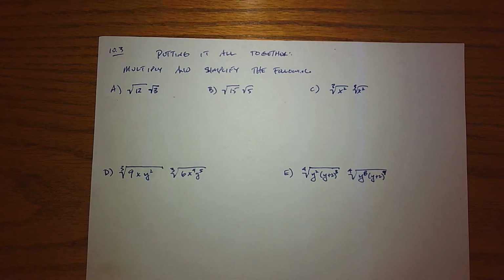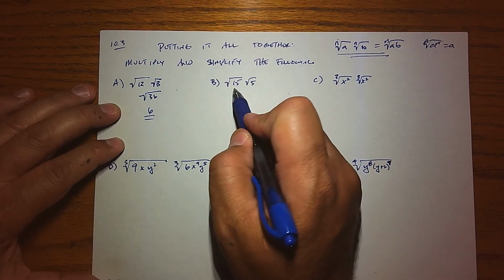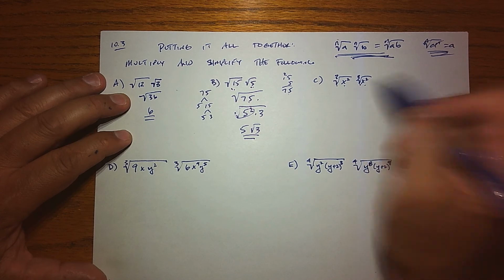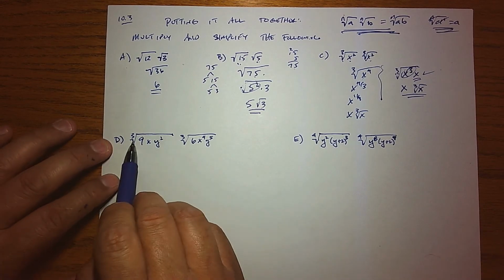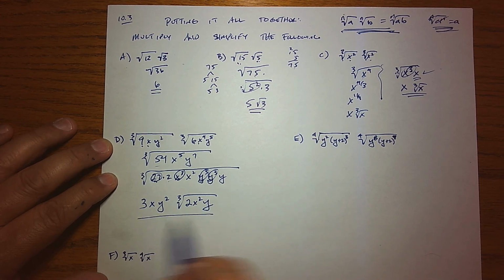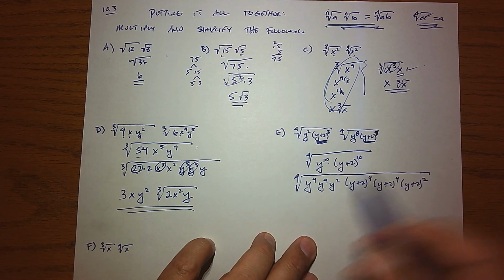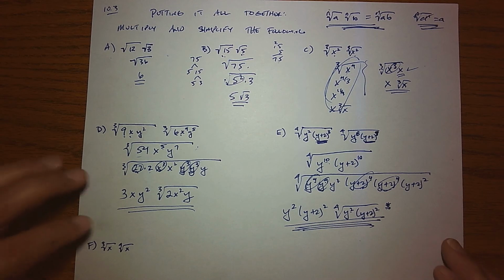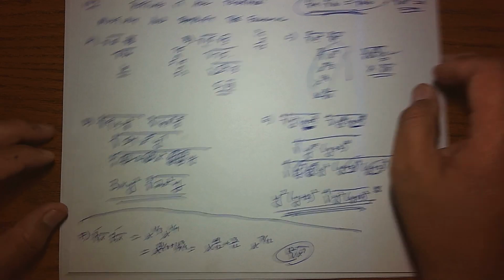Section 10 3 Putting it all Together